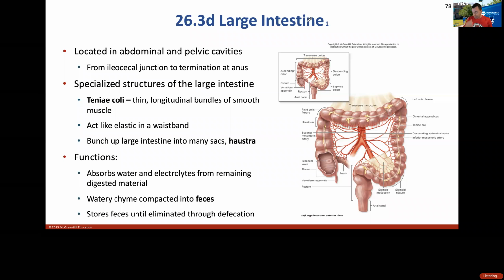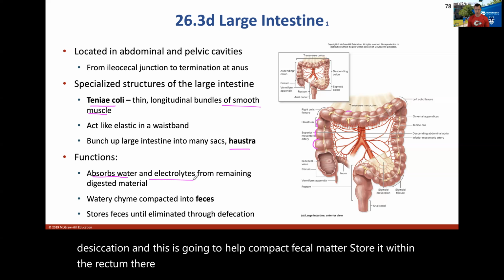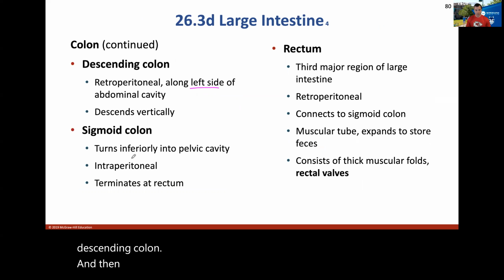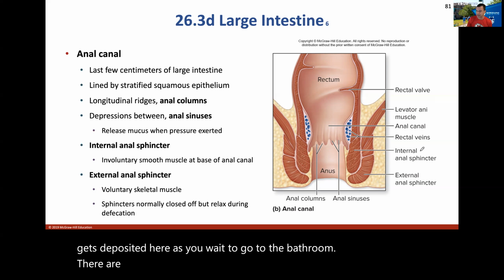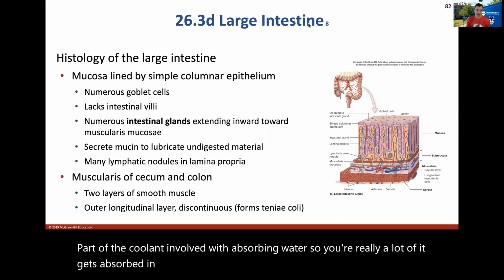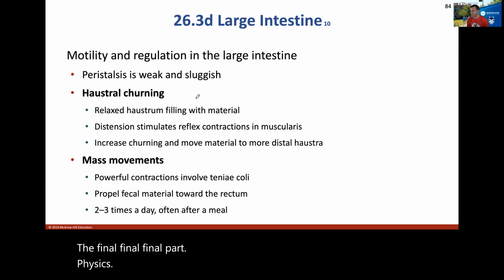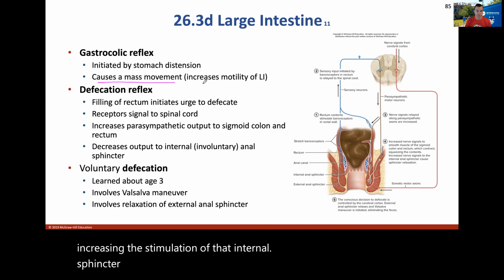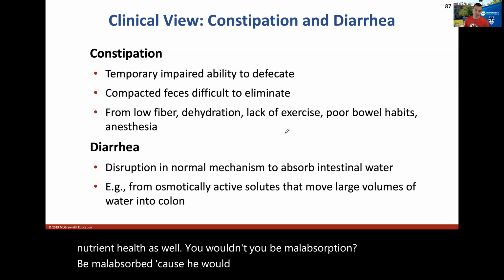Ch 26- Digestive System, part 6 of 7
BIOL 109
topic: lower GI tract- large intestine to rectum